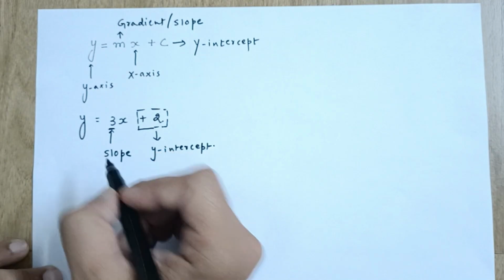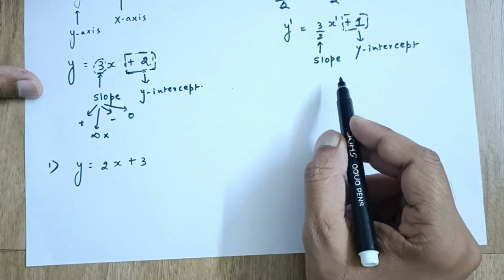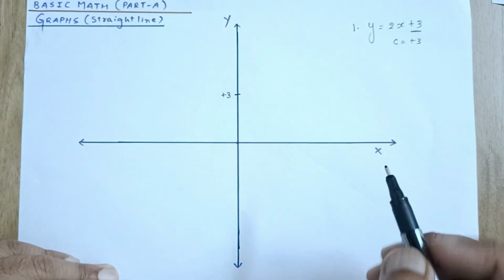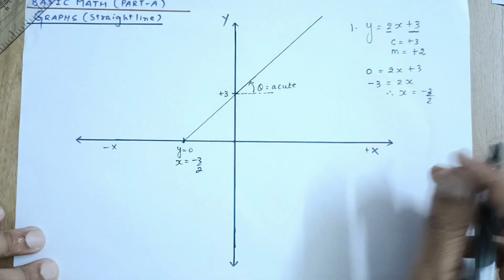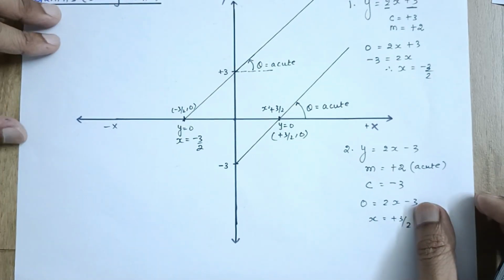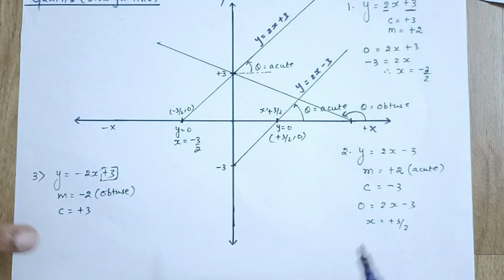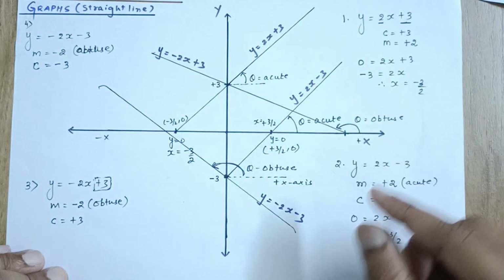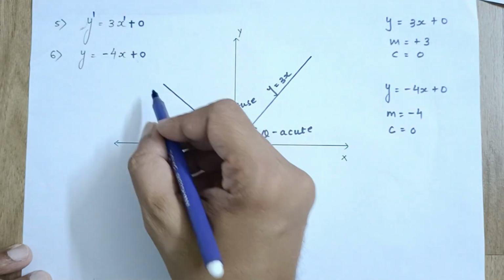MATH In Physics : Part-1 Equation of straight line & How to identify graphs?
Attempt the Quiz below:-